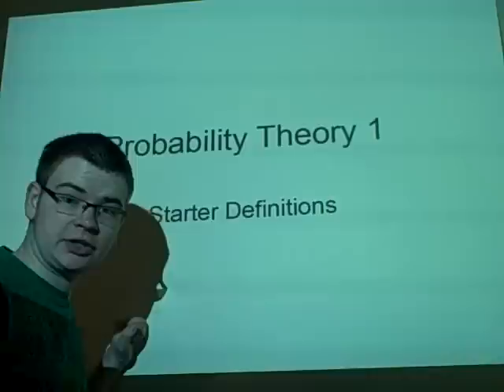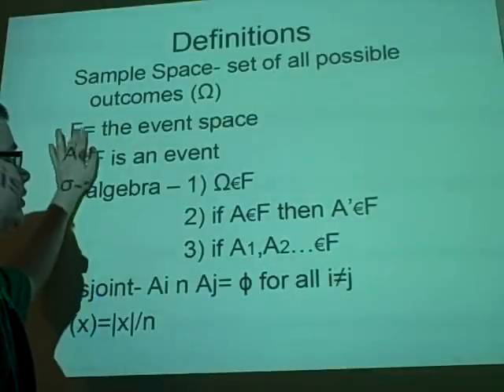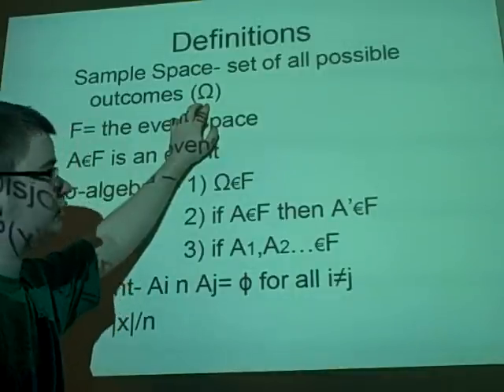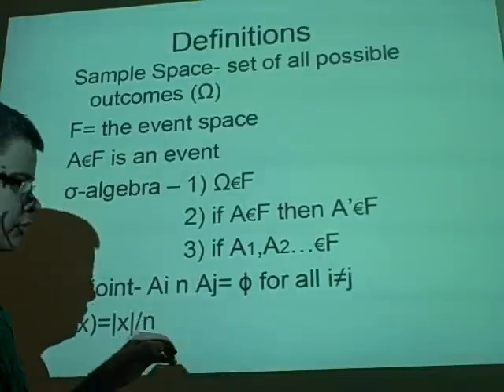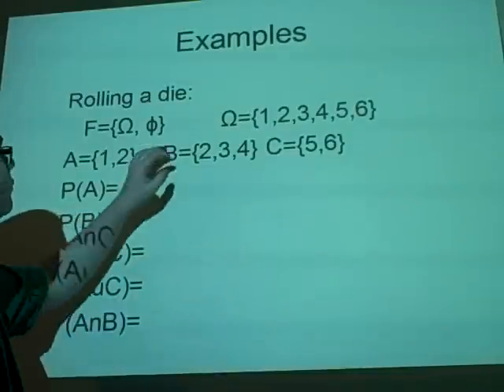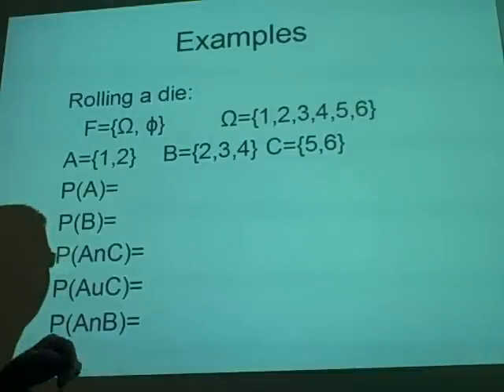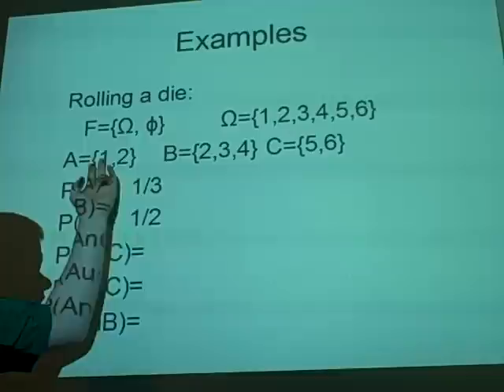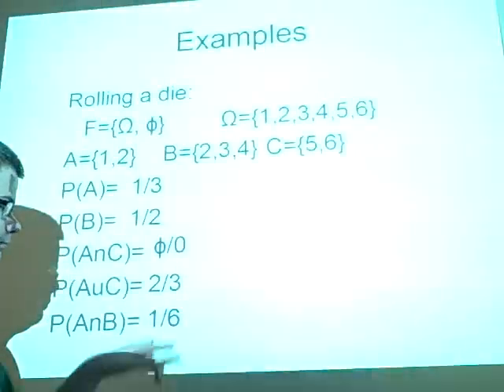Probability Theory 1- Introduction